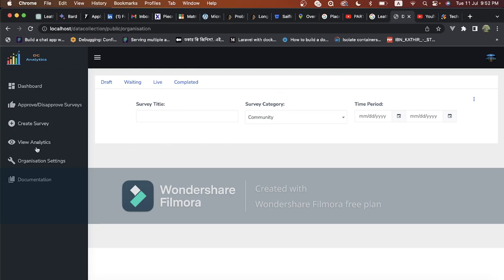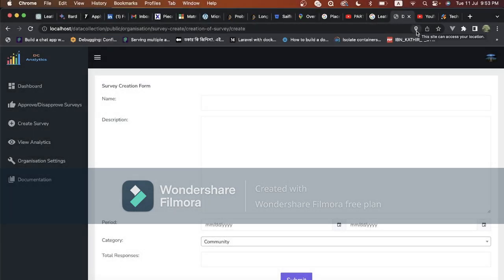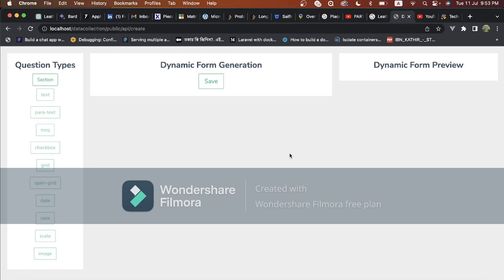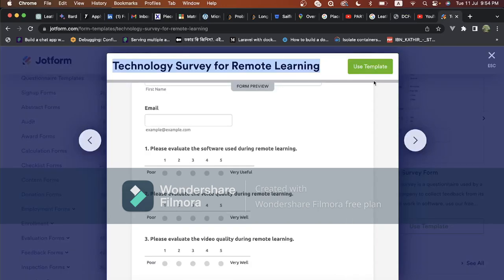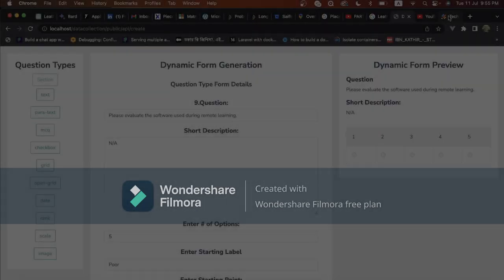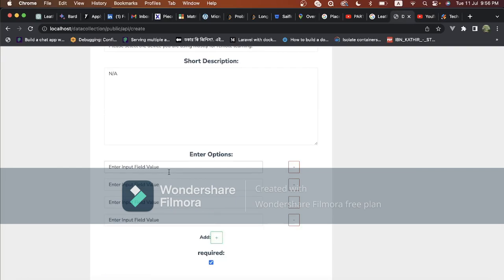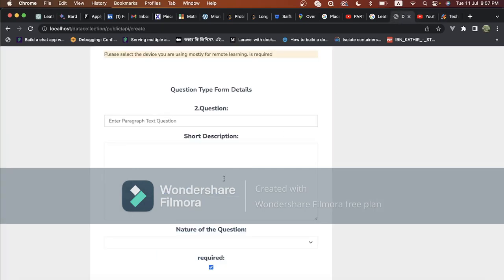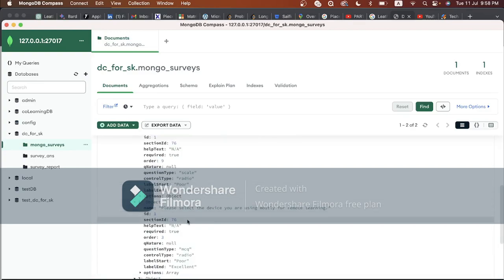Survey Questionnaire Creation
In this video, I demonstrate how you can create a survey questionnaire through my platform. I go through the process step by step in a simple way.